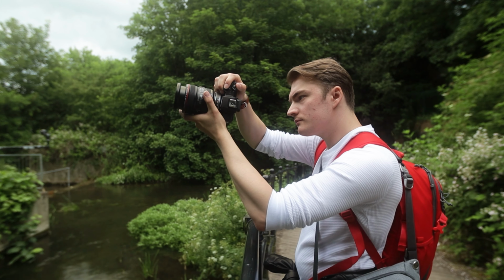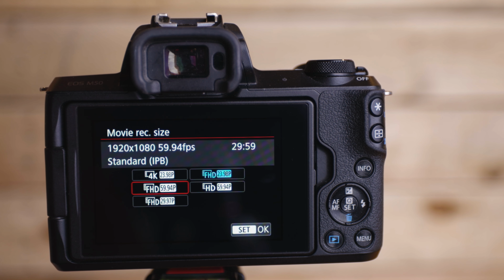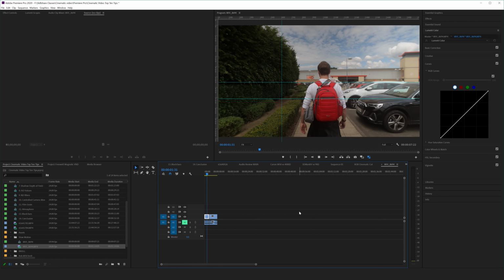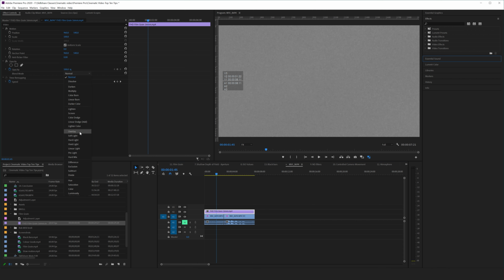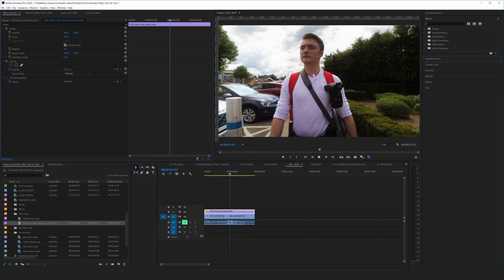Easy Cinematic Canon M50 Video | Top Ten Tips | KaiCreative | 2021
(Get two months FREE with this Link!)

US: Viltrox speedbooster for M50
UK: Viltrox speedbooster for M50

MAIN GEAR:
My Main Workhorse Camera:
US: Canon EOS-R
UK: Canon EOS-R

Action Cam:
Insta360 GO 2 US:
Insta360 GO 2 UK

Bendy Tripod:
US: Joby 3K
UK: Joby 3K

LENSES & FILTERS
US: Canon RF 15-35mm 2.8 L Lens
UK: Canon RF 15-35mm 2.8 L Lens

[Studio] LIGHTING
Godox Studio Light:
US: SZ150R
UK: SZ150R

Chapters:
00:00 Cinematic Intro
00:34 Subscribe to Vote
00:59 Go Manual
01:20 Frame Rate
01:38 Slo Mo
01:54 Aspect Ratios
02:15 Picture Style
02:32 Join the KaiCreative Crew
02:44 Incredible Deal on Audiio!
03:04 Shallow DOF
03:30 ND and Mist filters
04:16 Movement
04:28 Film Grain
04:55 Practical Effects
05:14 Extra Points
05:41 Skillshare Class

As always guys, stay creative and:
ìmagìne • ìmplement • ìnspìre • ìterate